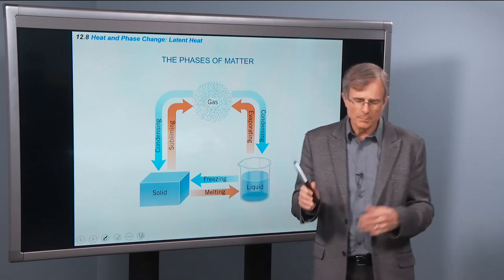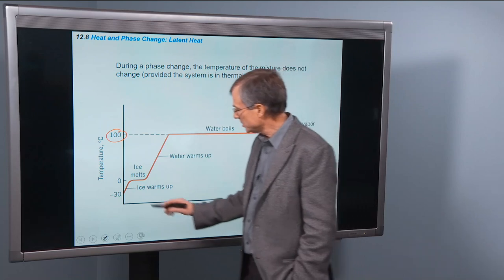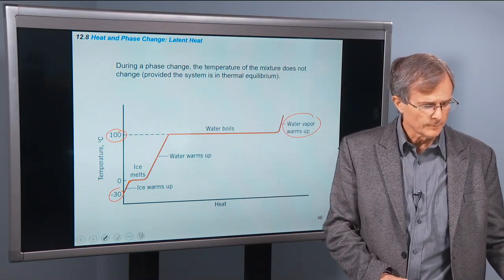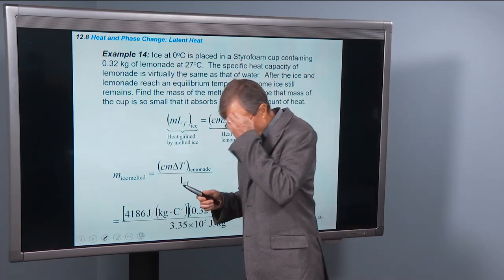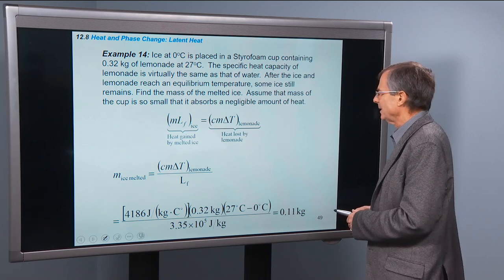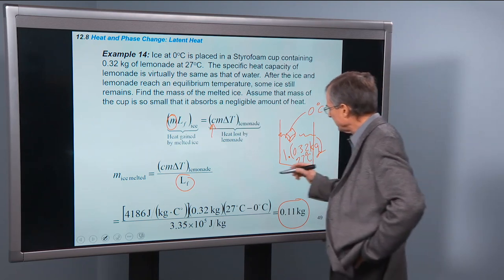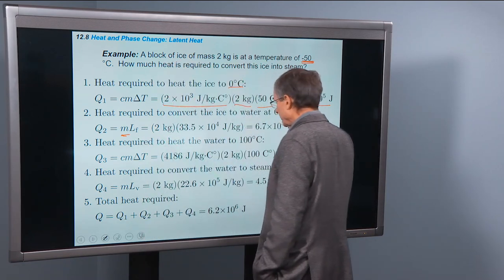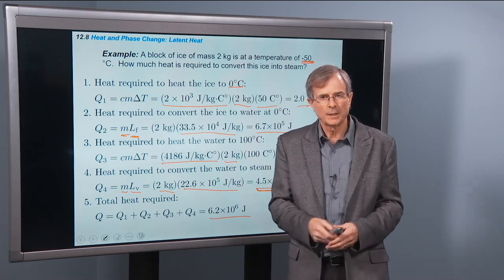12.8 Heat and Phase Change: Latent Heat